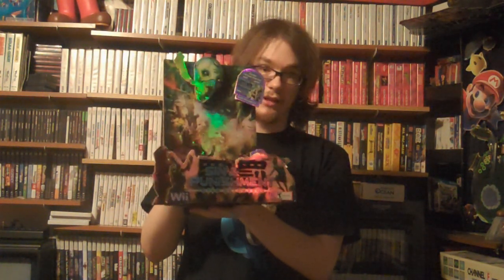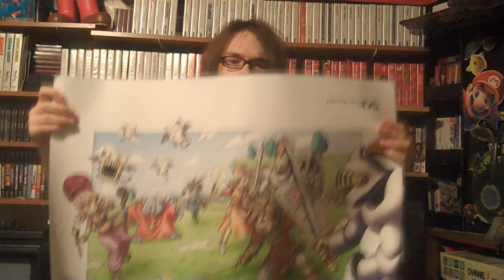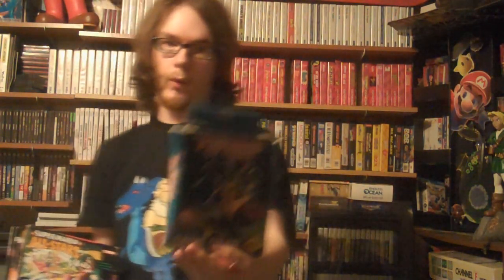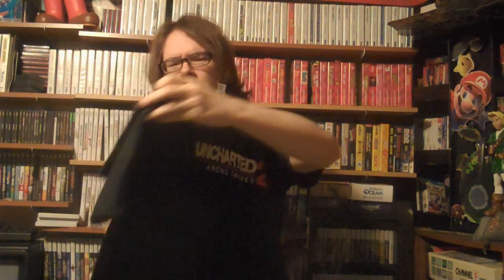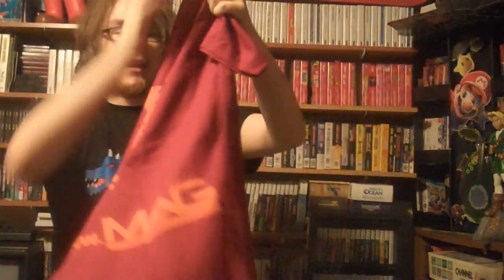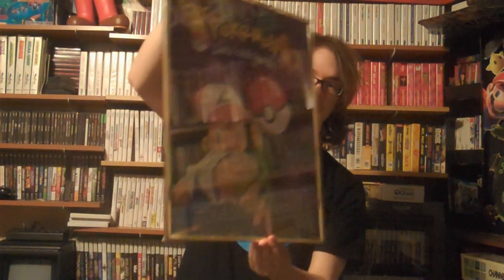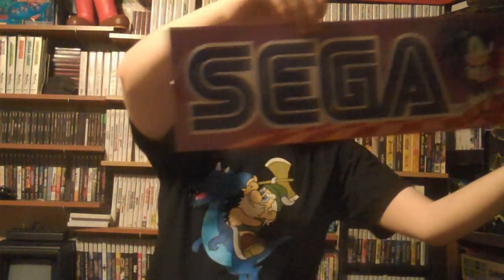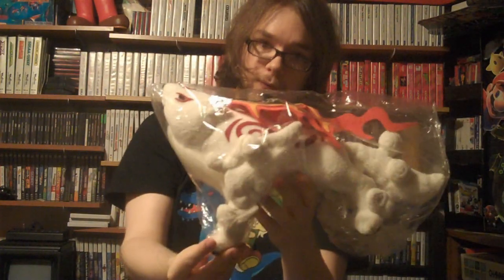Gaming Collectibles & Memorabilia (Episode 3)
I talk about some of my recent video game promotional pickups like posters, displays, figures, etc. I also thank some people here on YouTube for the gifts they sent me, thanks guys!